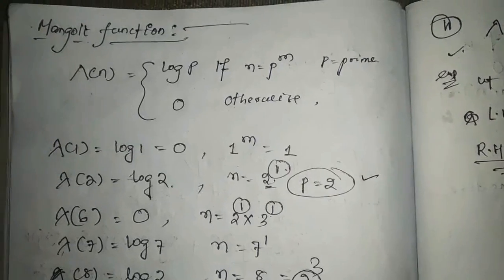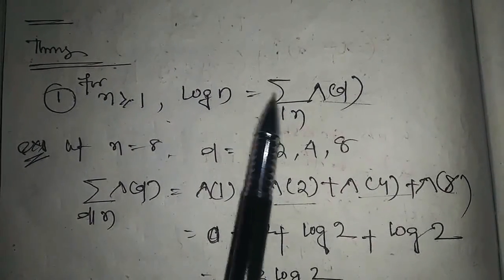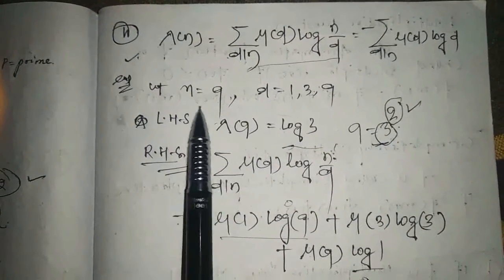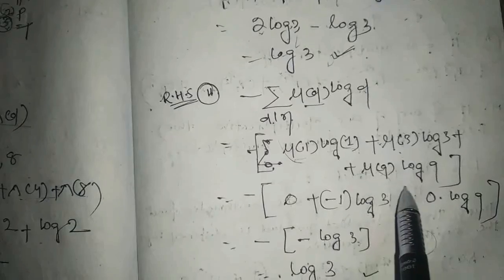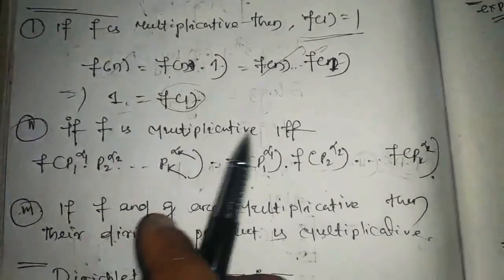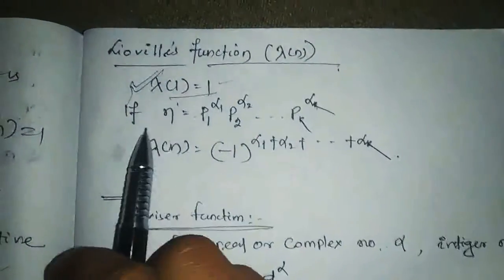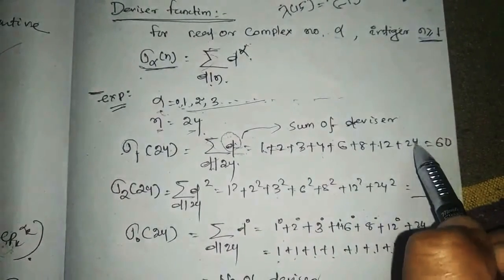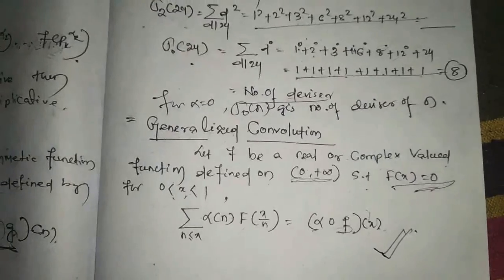Elementary Number Theory: Basic Definitions and Examples | Foundations of Math | PaRt 3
In this video, we’ll cover the basic definitions and concepts of elementary number theory, providing a strong foundation for understanding this important branch of mathematics. We'll discuss key terms like divisibility, prime numbers, greatest common divisor, and more, all illustrated with clear examples. Perfect for beginners or anyone looking to reinforce their understanding of number theory basics.